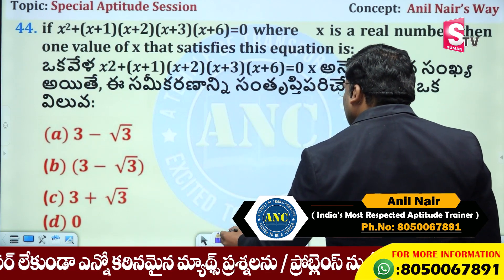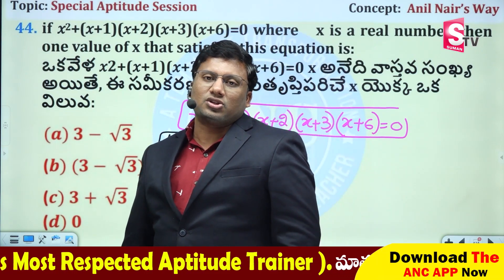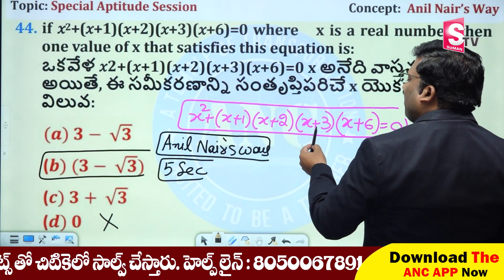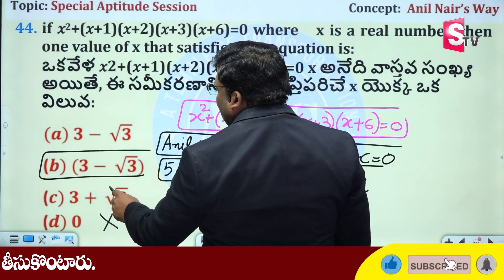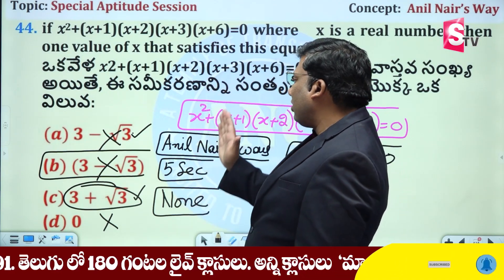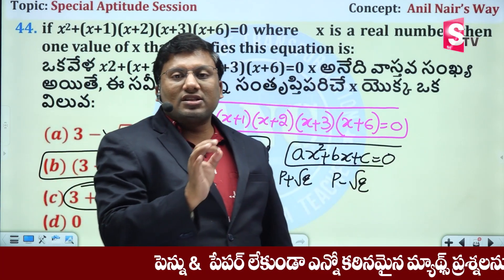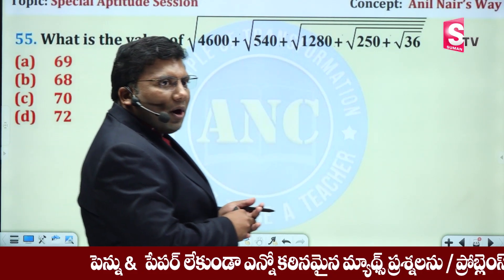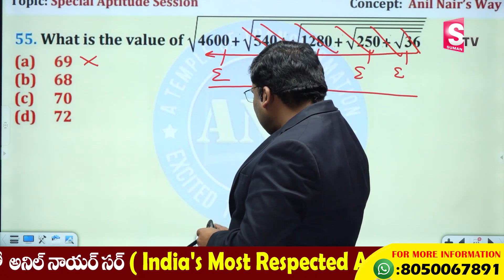Fast Math Multiplication Tricks By Anil Nair | Competitive Exam Maths Tricks | SumanTV Education